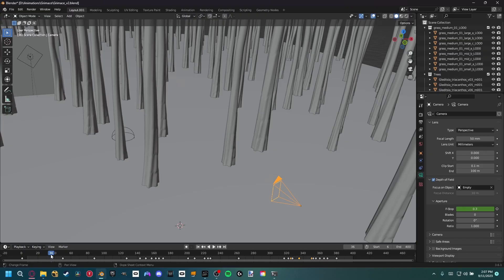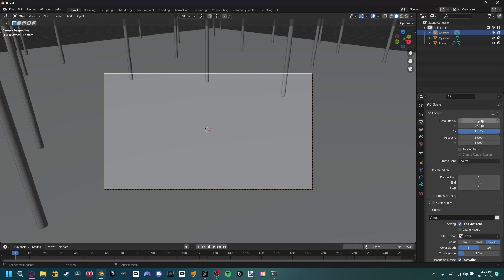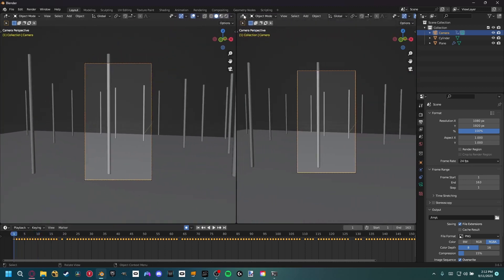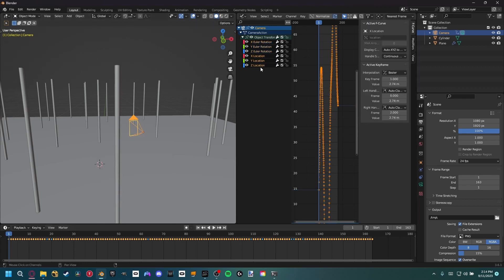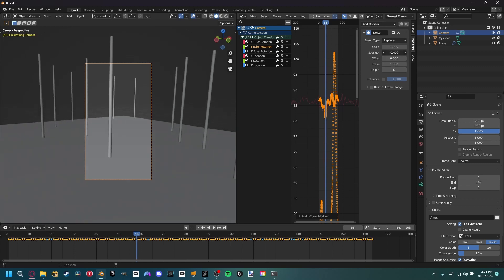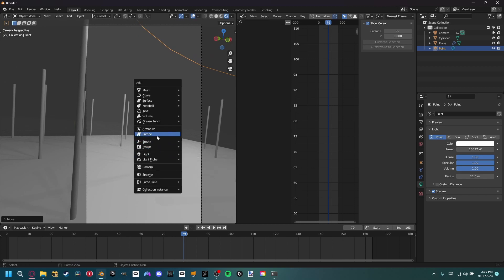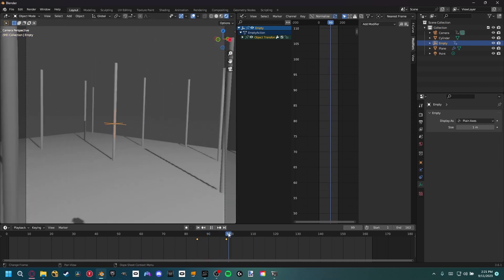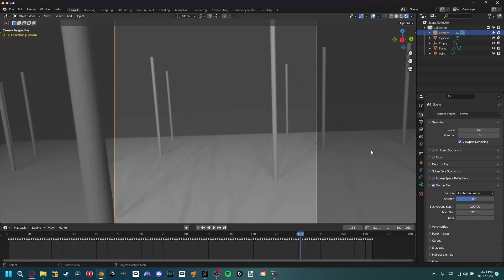How to get Realistic Camera Movements in Blender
Today we're going over a fast and easy method to get a realistic camera look in Blender! This method is amazing for beginners and will give you really great results for found footage animations and handheld footage.